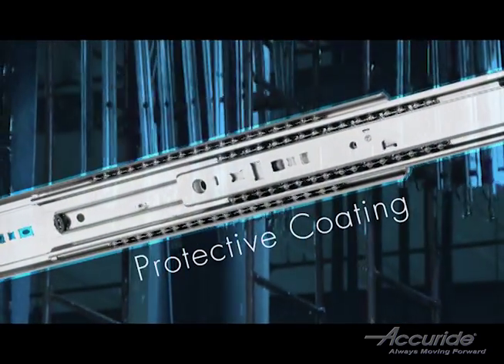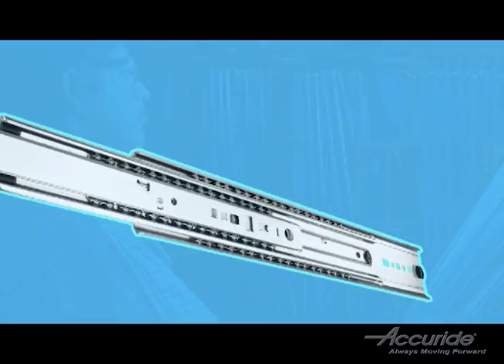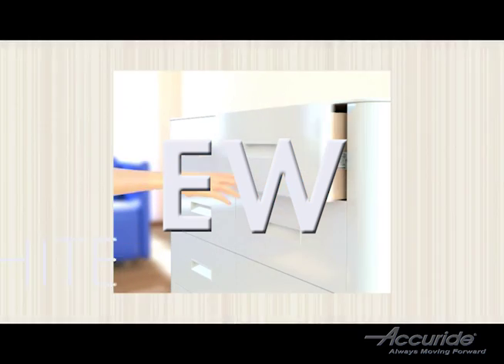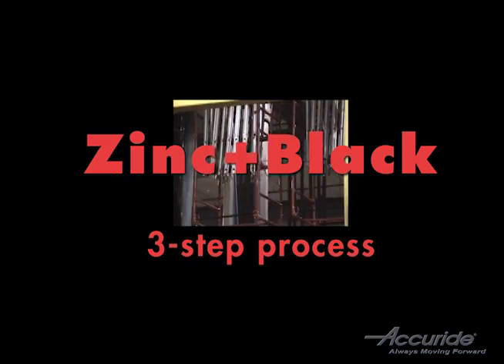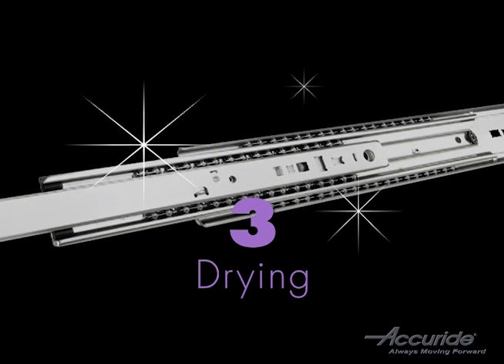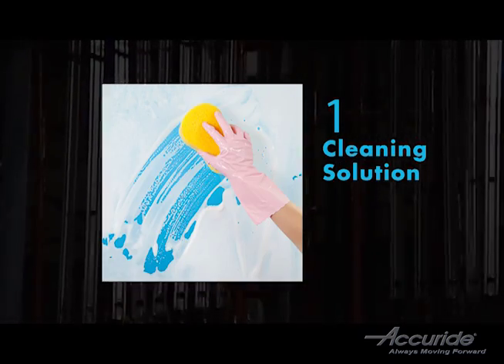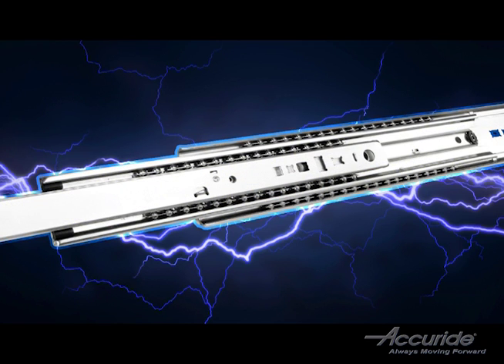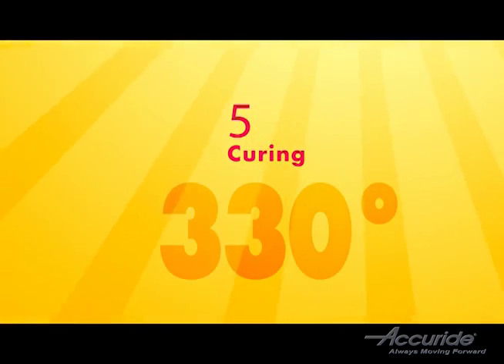About Slides: Finishes